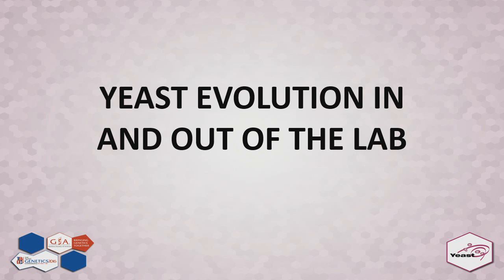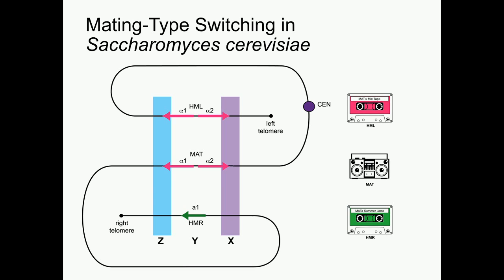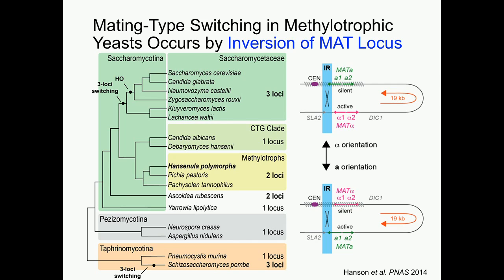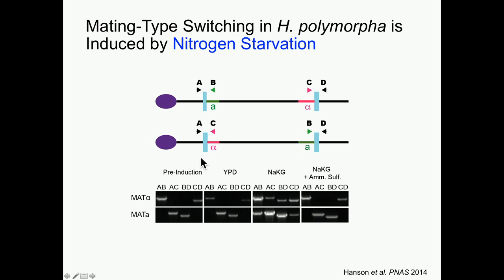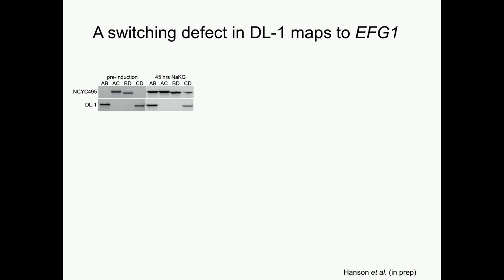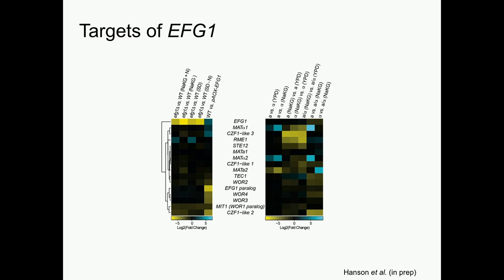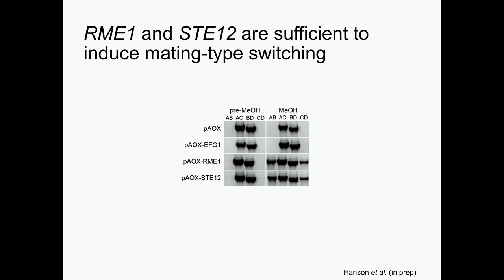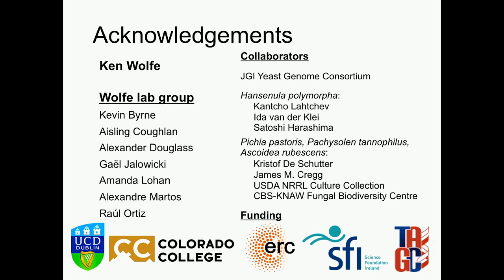S Hanson: Mating-type switching in Hansenula polymorphais regulated by mating & differentiation path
"Sara Hanson (University College Dublin) presents 'Mating-type switching in the methylotrophic yeast Hansenula polymorpha is regulated by yeast mating and differentiation pathways.'

 A presentation at the 'Yeast Evolution in and out of the Lab' session of the Yeast Genetics Meeting at The Allied Genetics Conference, July 13-17, 2016, Orlando, Florida.